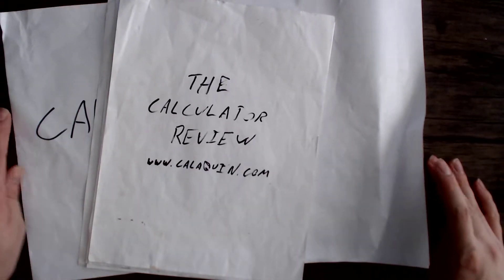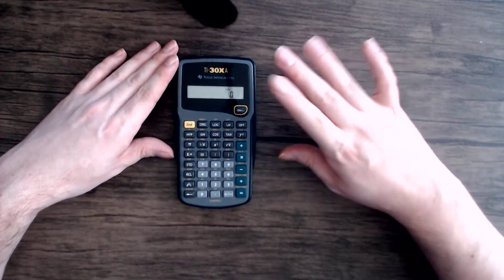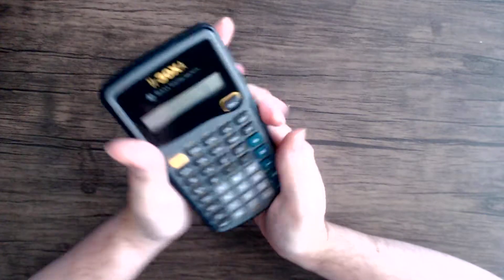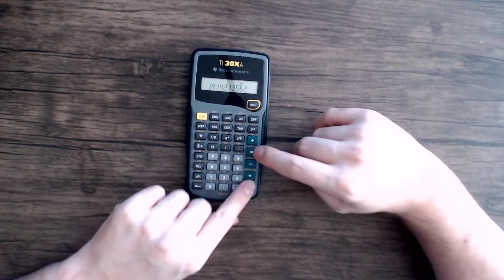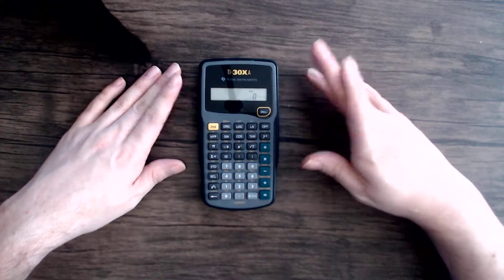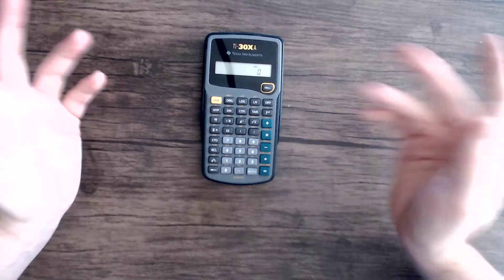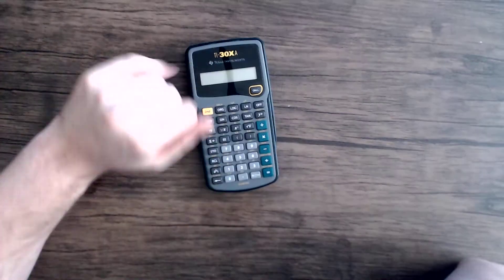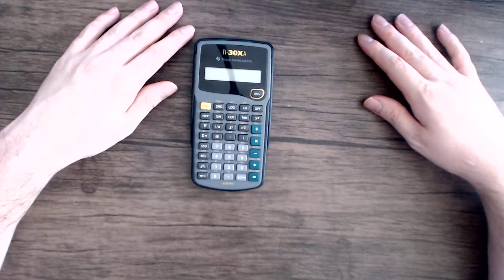Calculator Video Review: TI-30XA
More Calculatober content on my website!